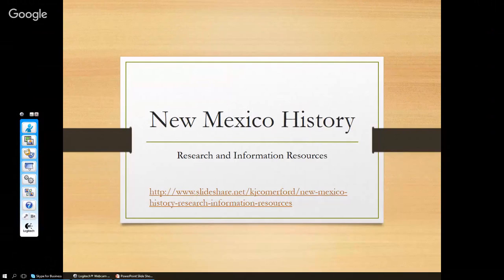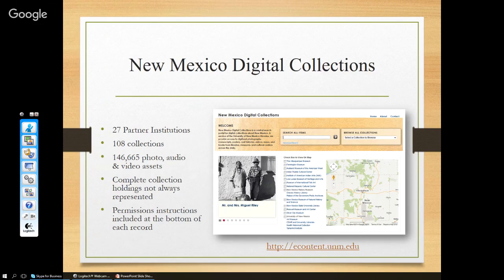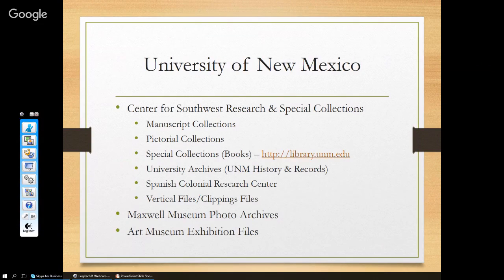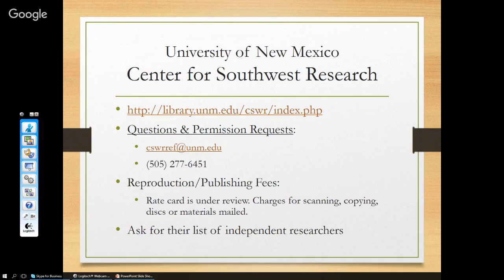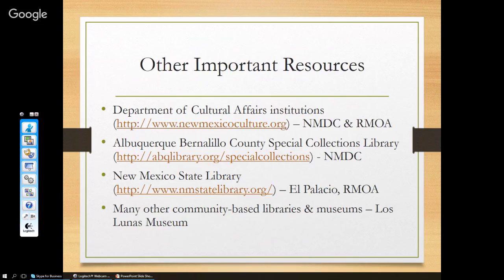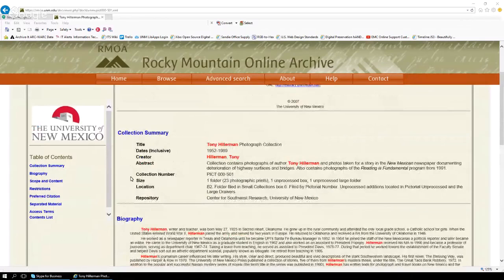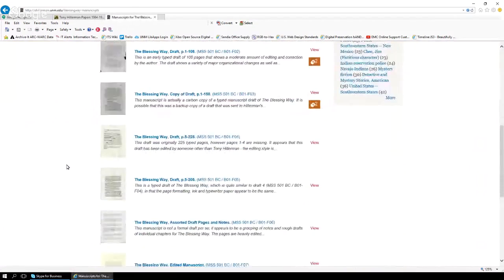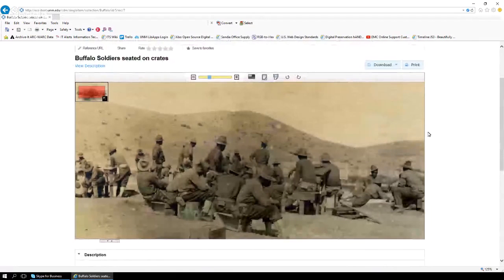Using New Mexico Archives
Kevin J. Comerford, the Director of Digital Initiatives and Scholarly Communication at the University of New Mexico Libraries, will present to NHD teachers and students about using New Mexico archives for doing History Day research.